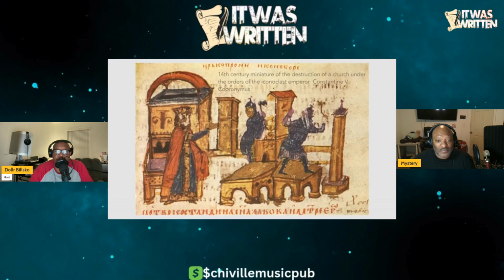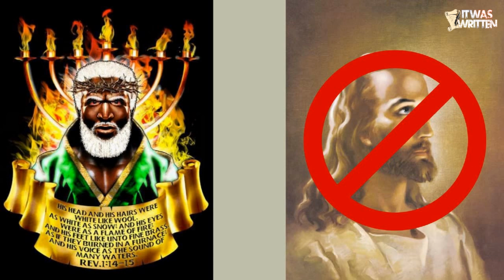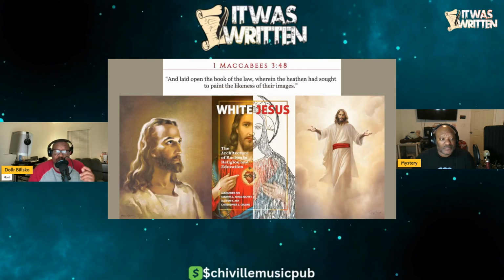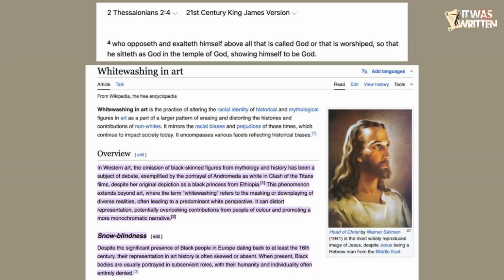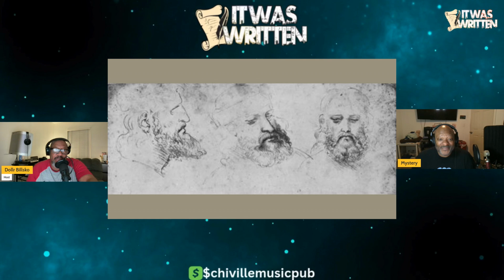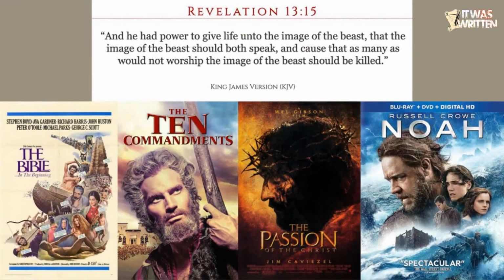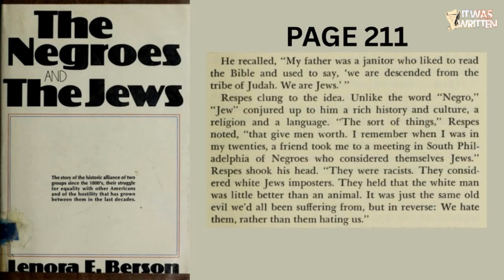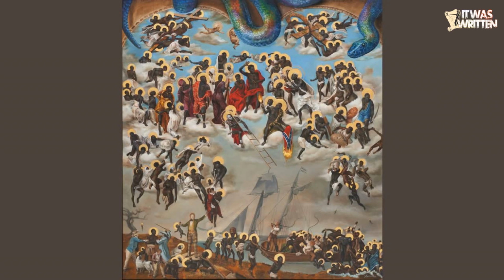IT WAS WRITTEN EP. # 2 (ICONOCLASM)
In this episode of It Was Written we discuss iconoclasm and it's affects on black society worldwide.